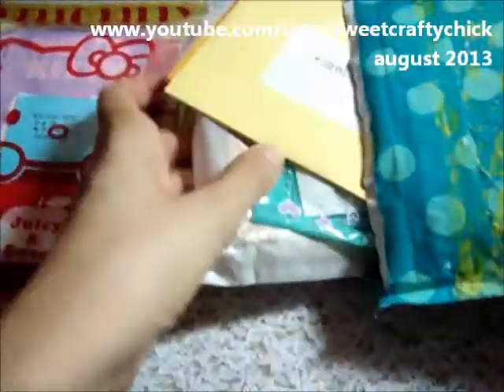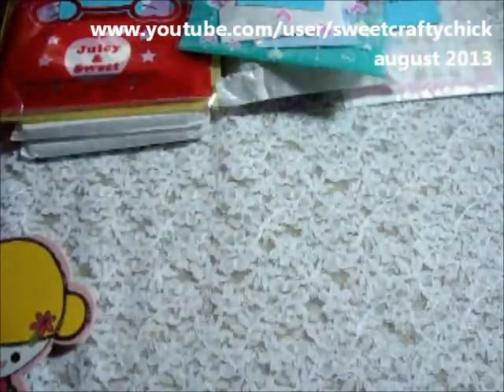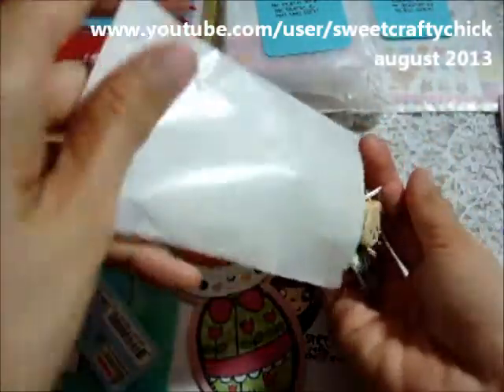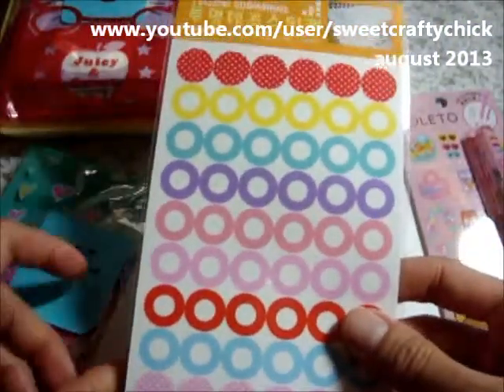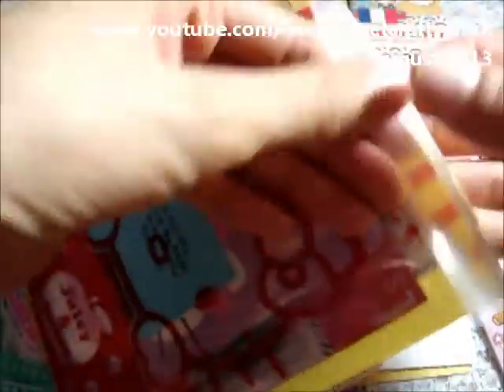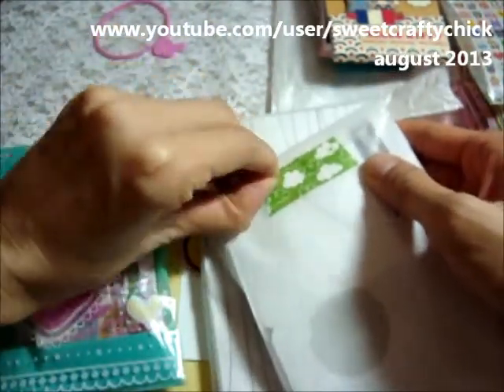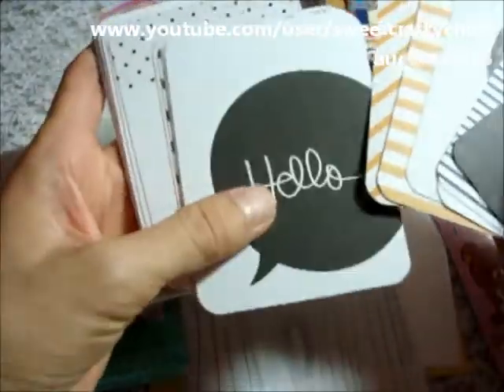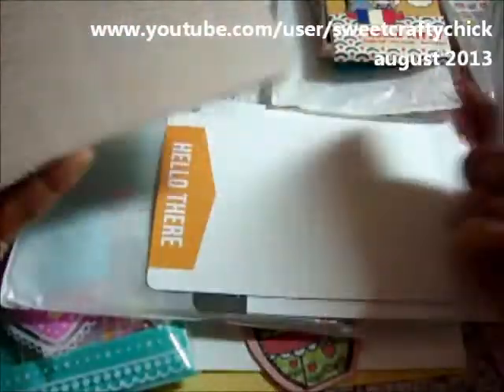Kawaii Goodies from Joy (ohaijoy) - Thank you so much, girlee! I love everything! - August 2013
Sharing some happy surprise mail that I received from Joy (a.k.a. ohaijoy).  Thank you, thank you, girlee!  Love watching her videos!  Fun talk story, awesome Project Life shares, super cute drawings...

Thank you so much for all the goodies, Joy!  I love everything!
Steph :)
a.k.a. sweetcraftychick
August 2013